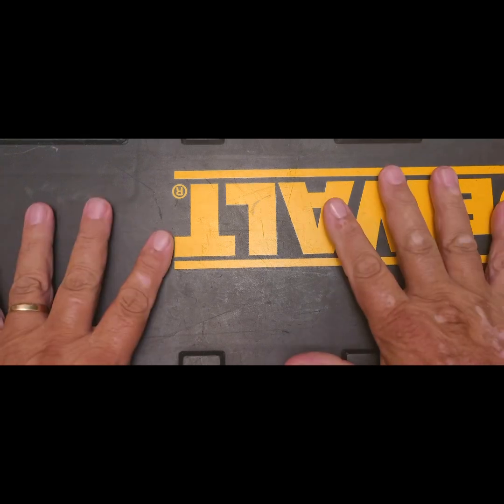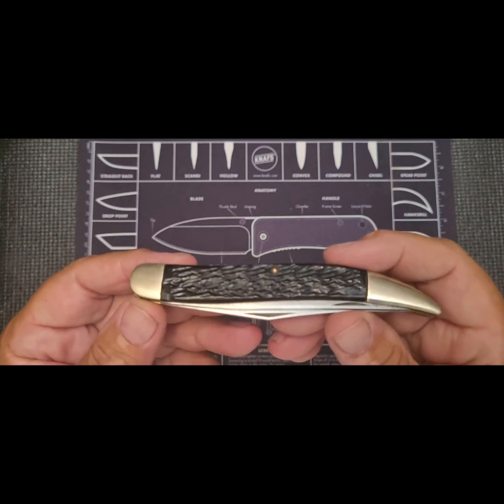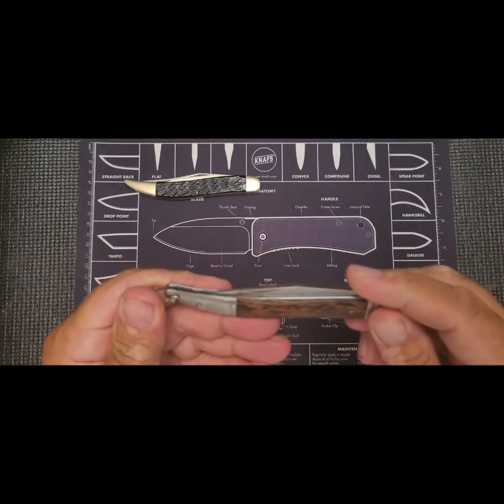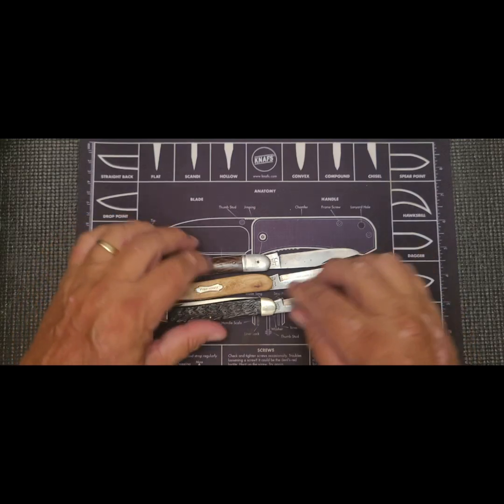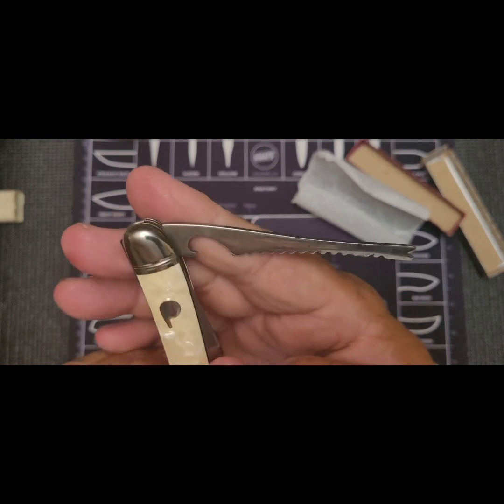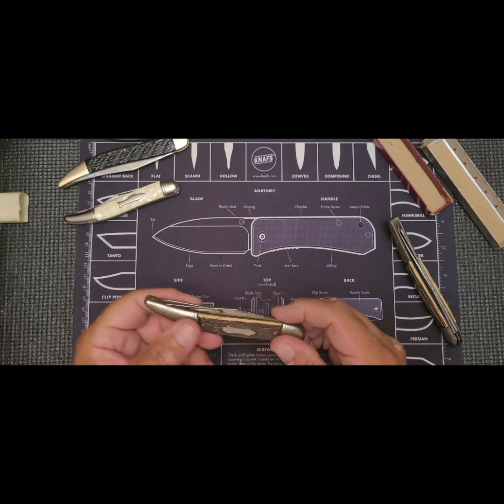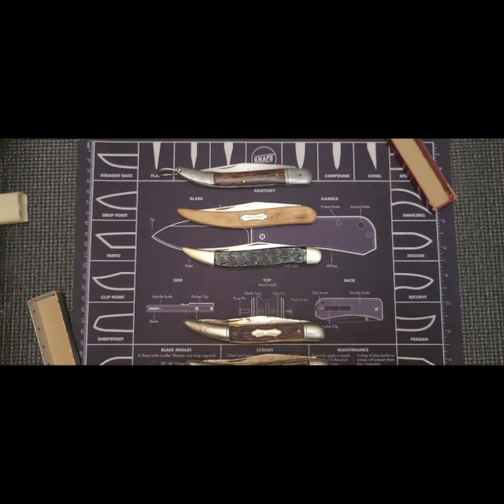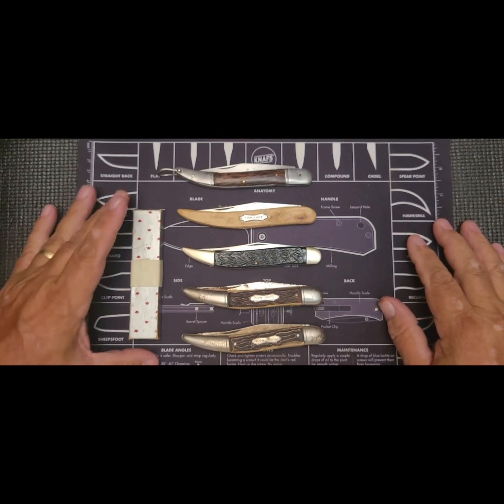Fishing Knives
Sharing fishing knives that we have in common.